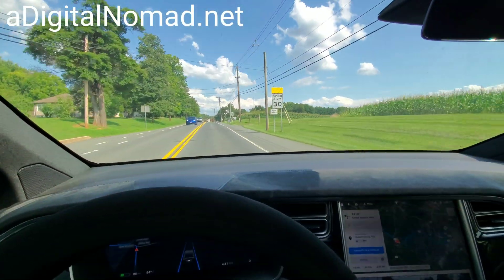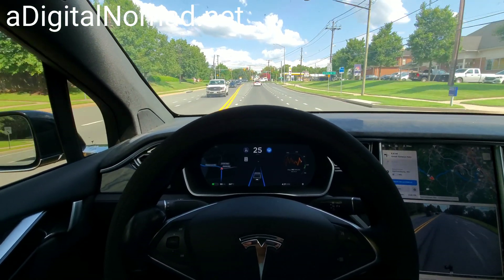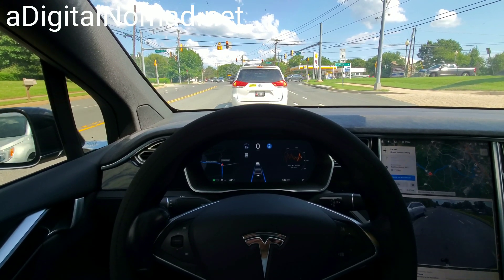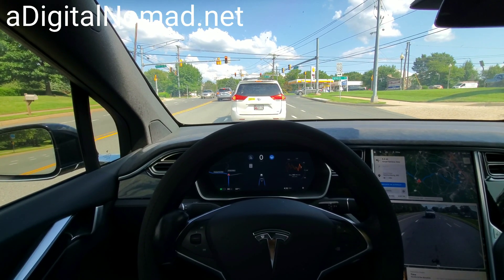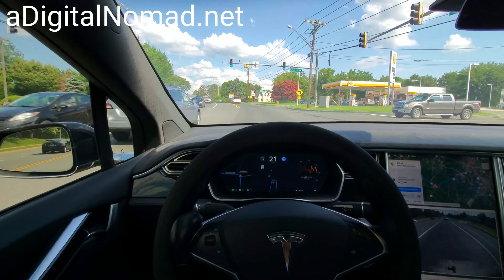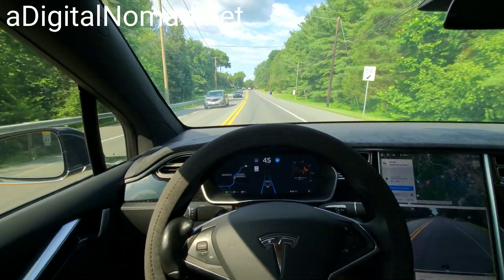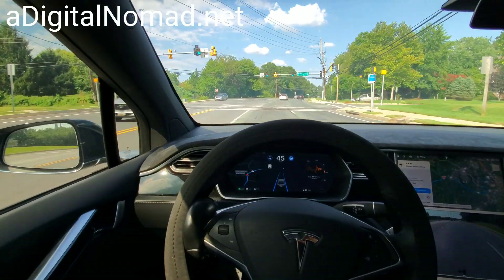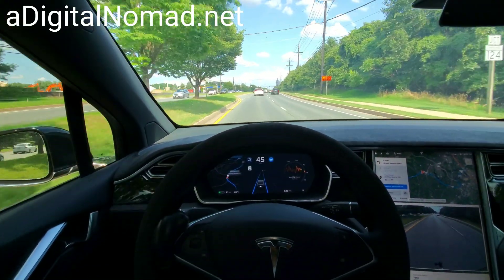TESLA AutoPilot 2019.24.4 Reacts IN ADVANCE To Speed Limit Drops !